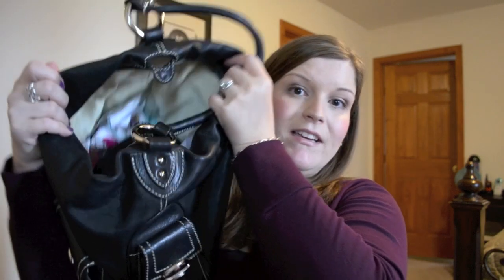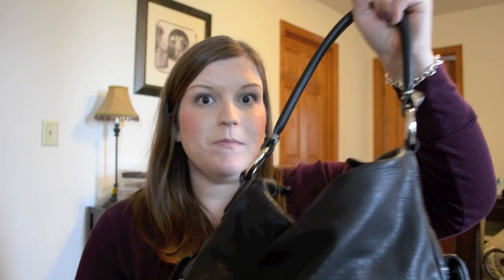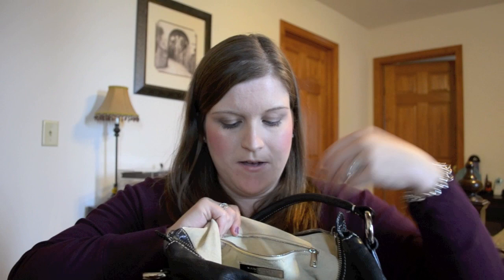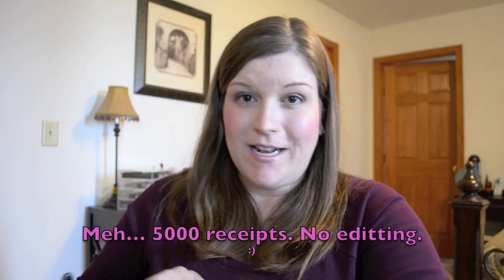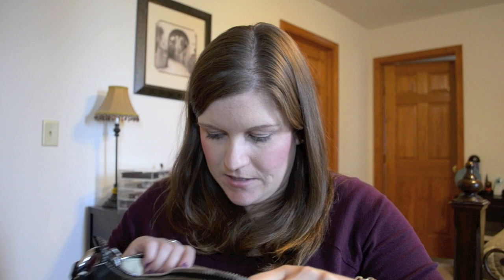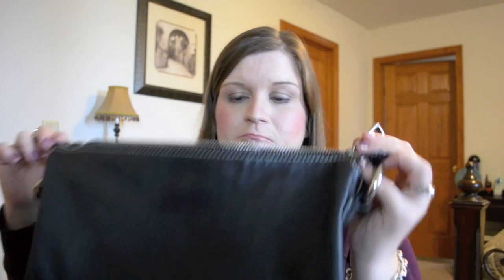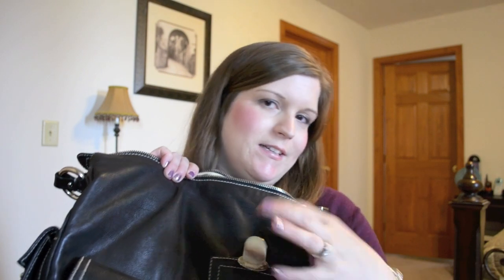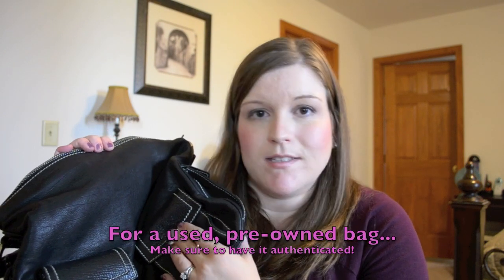Marc Jacobs Large Multi Pocket Hobo - Wear & Tear Review!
It was requested that I show some additional purses that I have in my collection as a part of my Wear & Tear series. This is a classic black leather Marc Jacobs multi-pocket hobo with nickel hardware and suede interior. The larger size that was made. I think this is an incredibly functional purse and one of the most well made in my collection.